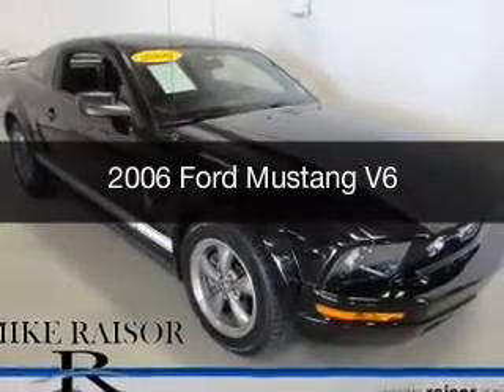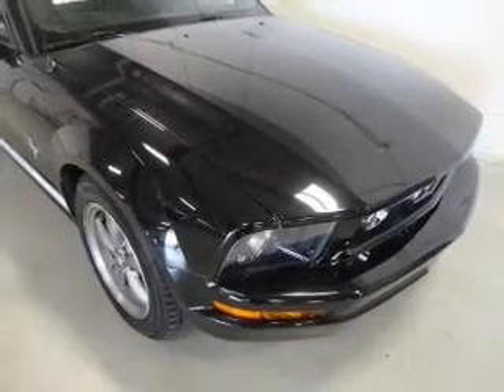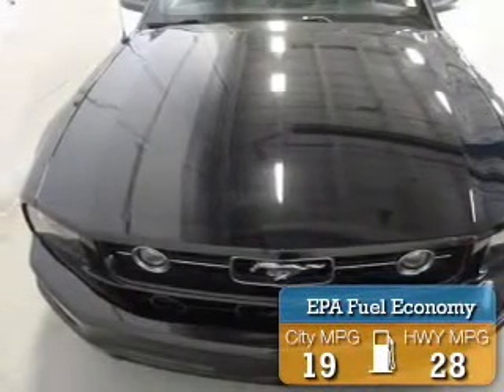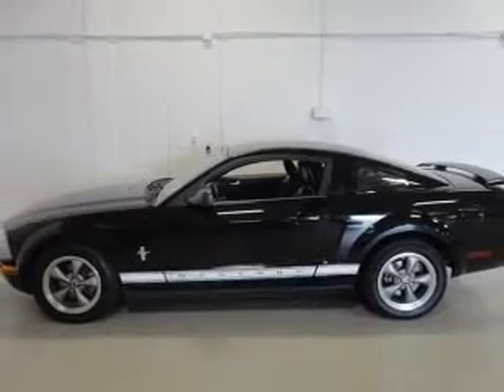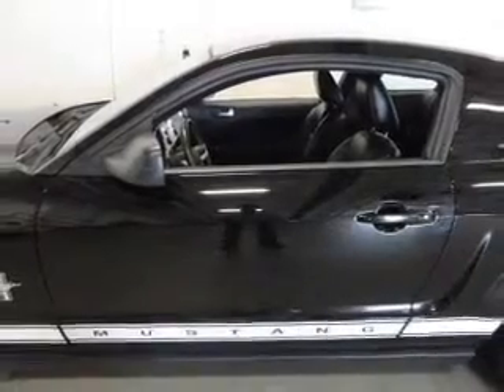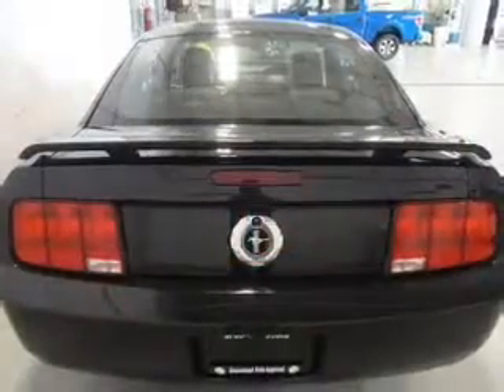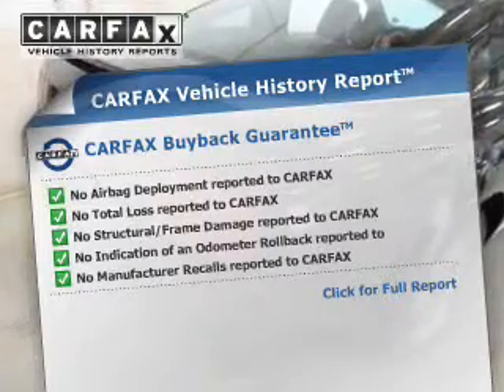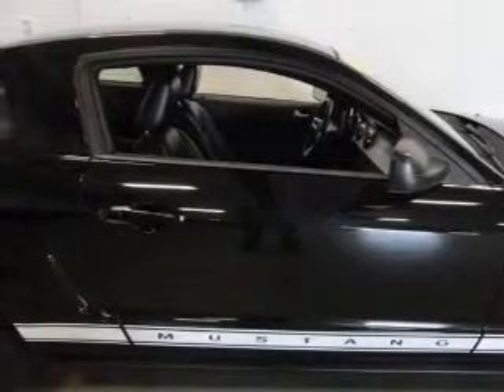2006 Ford Mustang - Lafayette IN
Year: 2006
Make: Ford
Model: Mustang
Trim: V6
Engine: 4.0 liter 6 cylinder 12 valve MPFI SOHC
Transmission: 5-Speed Automatic
Color: Black Clearcoat
Mileage: 85274
Address:
2051 Sagamore Pkwy. S.